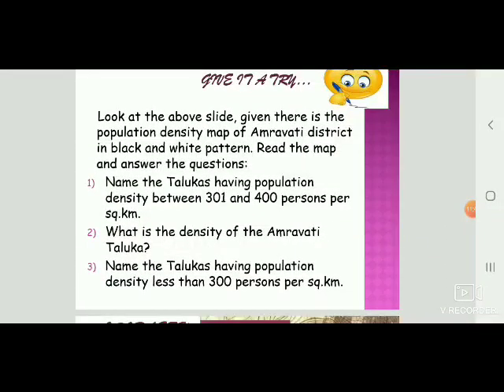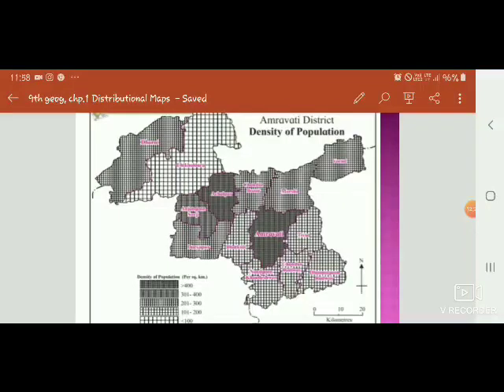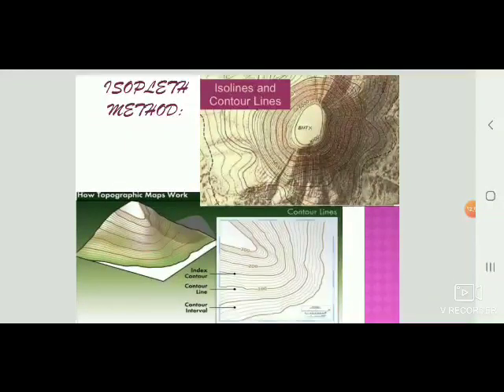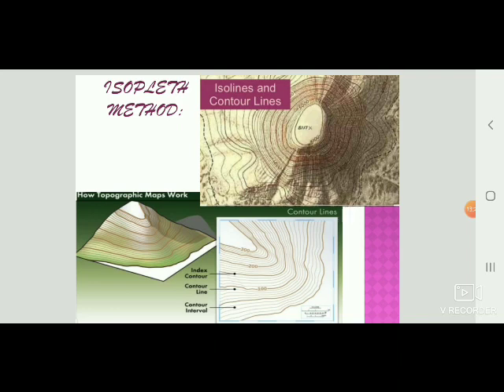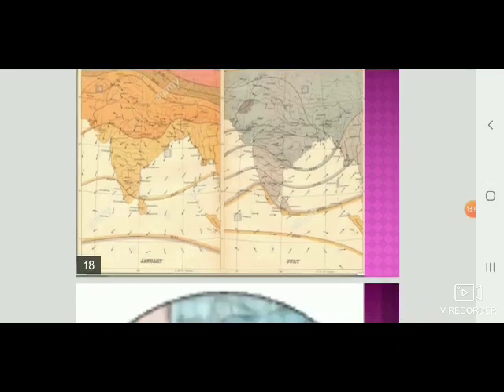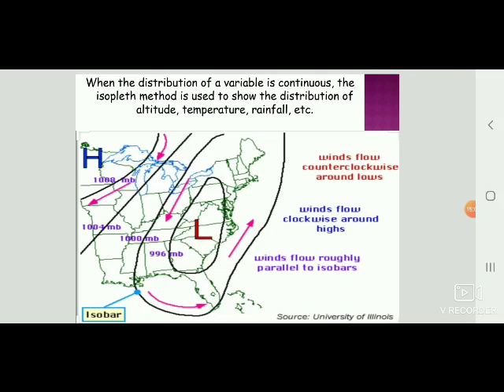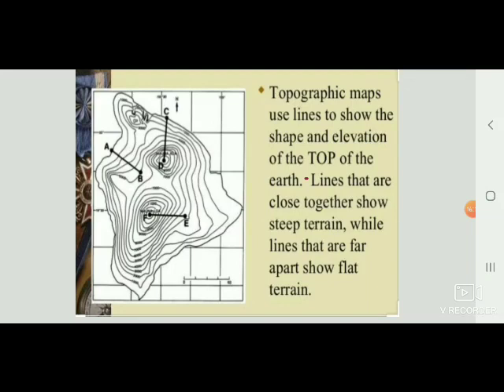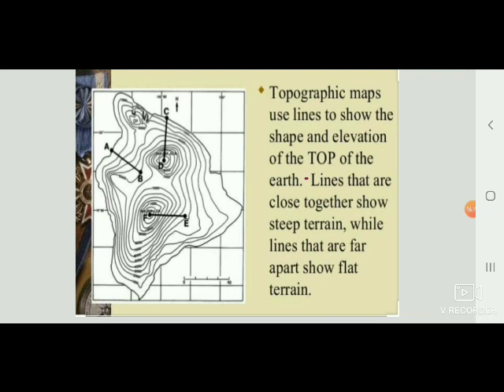Geography chp.1 DISTRIBUTIONAL MAPS (part 3)